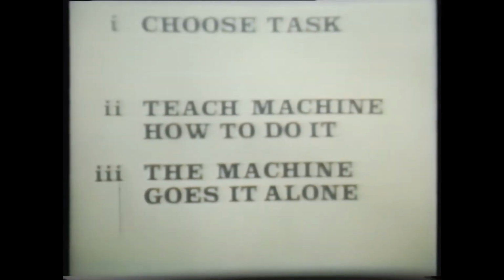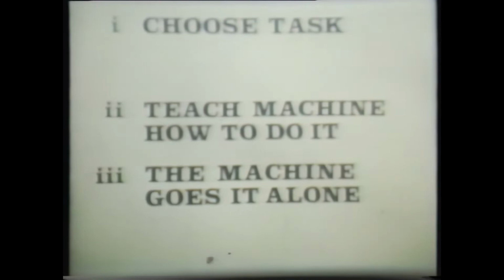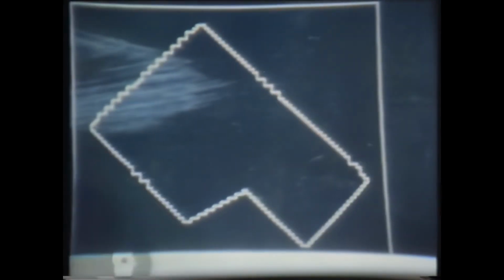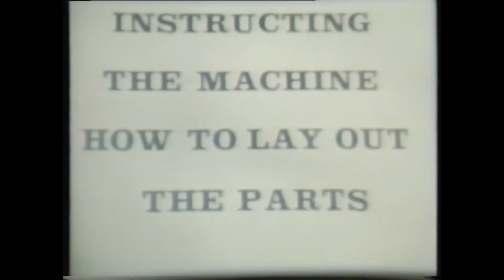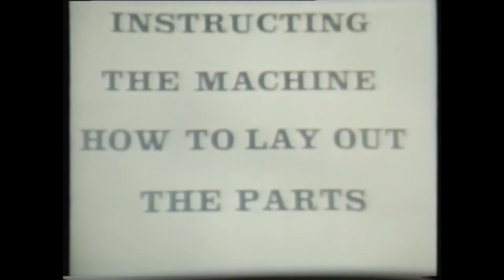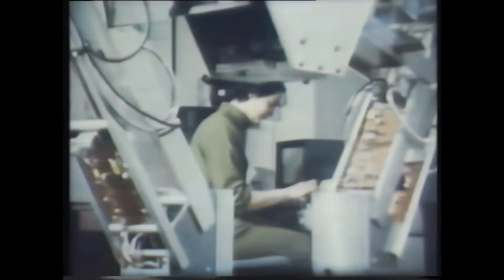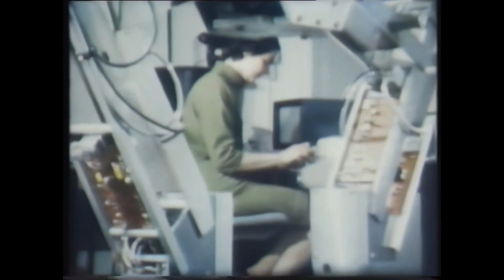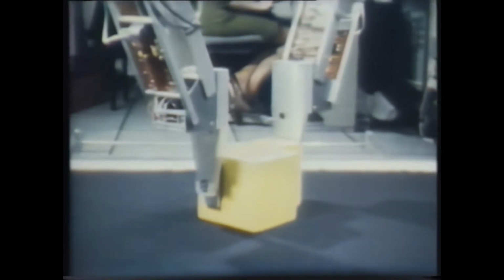Freddy II robot, narrated by Harry G Barrow in 1973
These movies document the Versatile Assembly System, implemented on the Freddy II hand-eye system in the Department of Machine Intelligence, University of Edinburgh during 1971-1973.